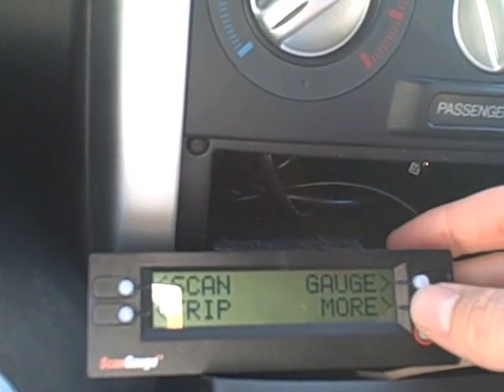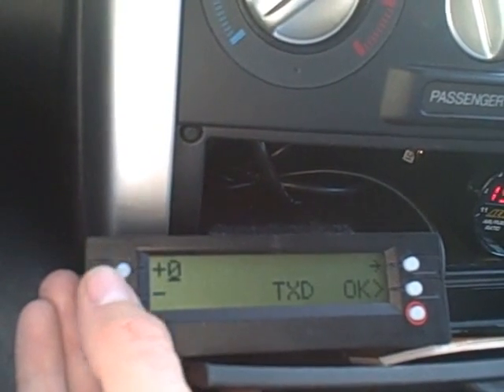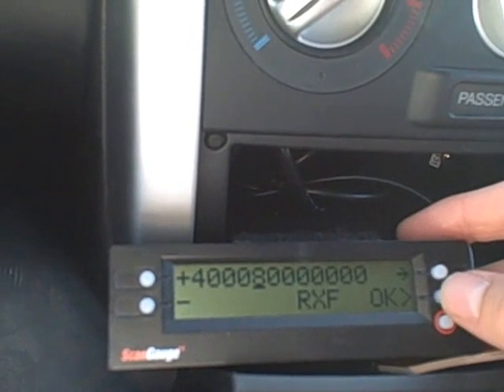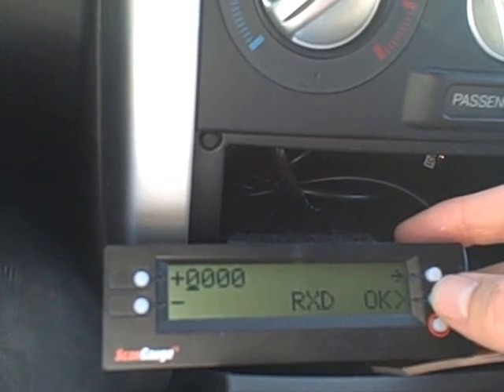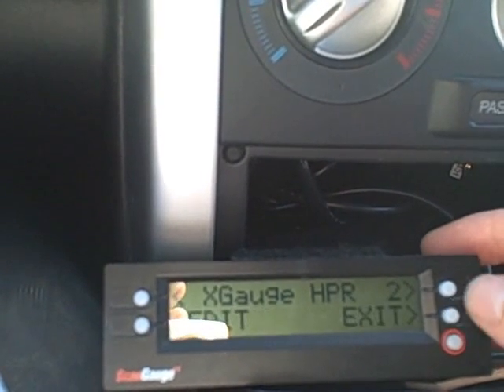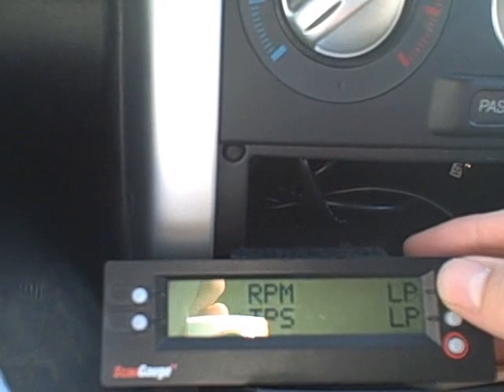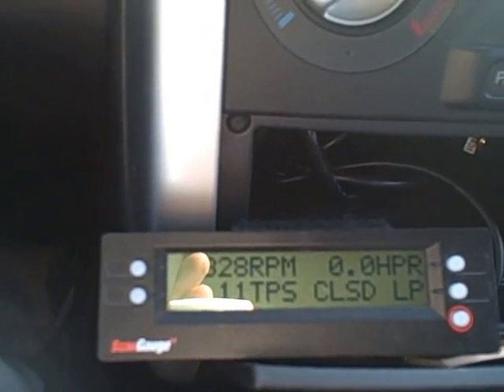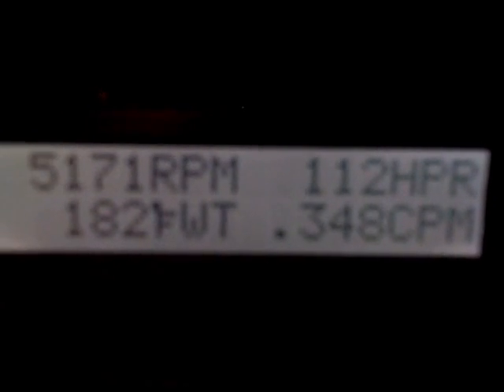ScanGaugeII Horsepower Setup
How to setup xgauge / add-a-gauge codes to work within the Linear-Logic ScanGaugeII